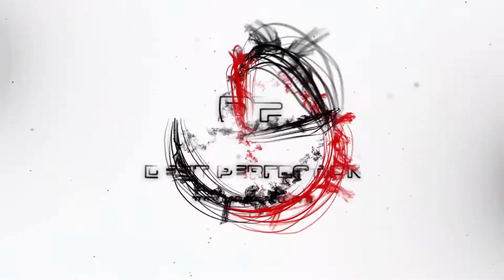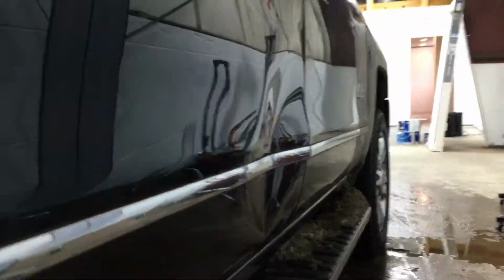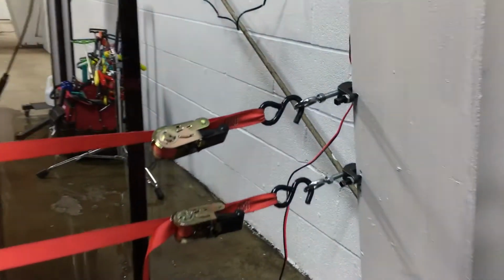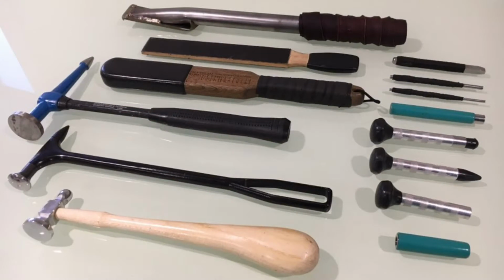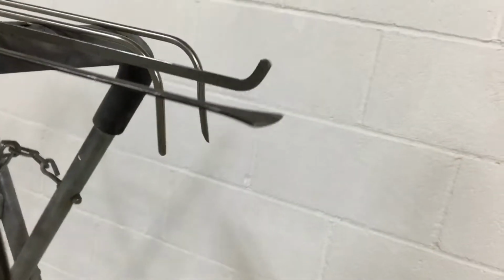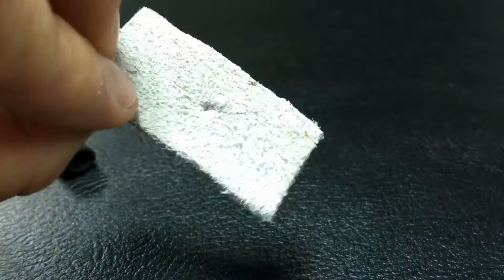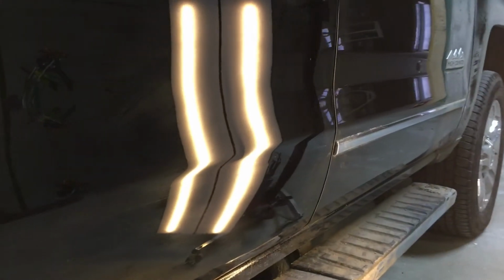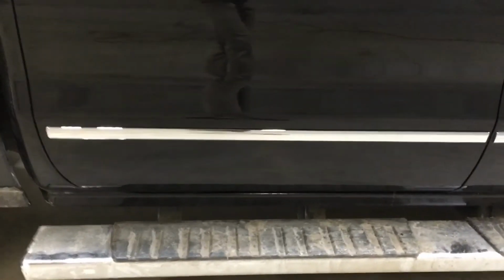Extreme Paintless Dent Repair Process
Video produced by Dent Perfection, a Grand Rapids, MI based company that provides premium automotive Paintless Dent Removal services to all vehicle makes and models.

Paintless Dent Removal, also known as Paintless Dent Repair and commonly referred to as “PDR,” is an auto body repair process that involves the removal of damage from a vehicle’s exterior body panels without affecting the paint finish.

Paintless Dent Removal does not use traditional body shop repair methods of sanding, grinding, auto body fillers (Bondo), or painting.

With the use of advanced technology, tools, training, and experience, a wide range of damage may be removed, preventing the need for conventional auto body repair and refinish.

Dent Perfection offers Paintless Dent Removal for dents, door dings, creases, hail damage, plastic bumper dents, outward dents, lease returns, and minor collision damage.

616-345-DENT